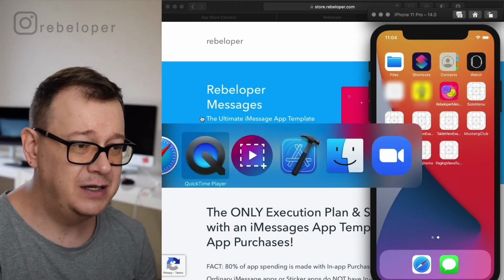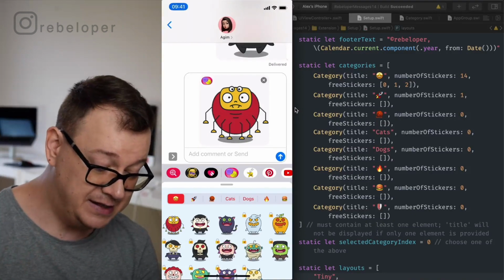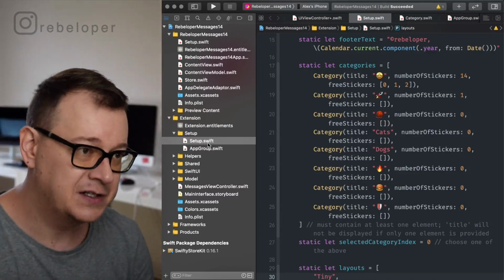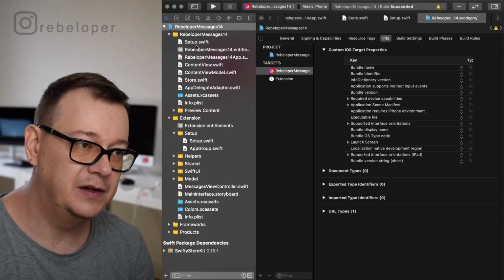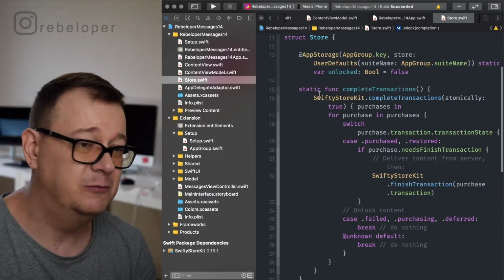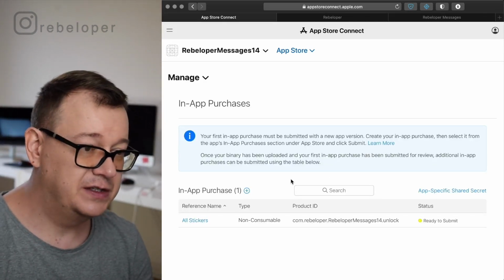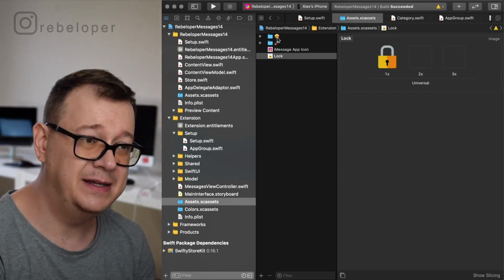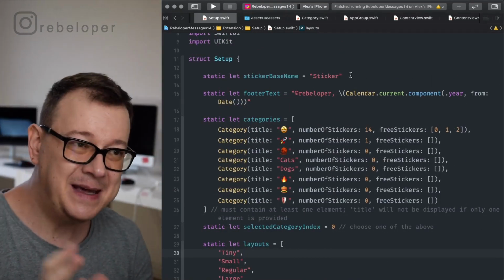iMessage App Xcode - How to Make your own iMessage Sticker App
Want to build your very own iMessage app? Here's Your Survival Guide! iMessage stickers are super popular nowadays and never be easier to build an imessage app in xcode.
Want to create imessage and have your stickers in imessage?
In this messagekit swift tutorial I'll show you how you too can Build an iMessage App within a few hours with my imessage app template. This imessage app is written in swift and is the only app out there as an in-app purchases in imessage app.
You will learn how to make imessage stickers specifically how to make text stickers. Making a messaging app used to be hard and involved creating a messagekit swift tutorial. But now we can do it within hours!
If you're contemplating whether you want to have an iMessage stickers app or just want to start your free iMessage stickers, then this video is perfect for you!
In this video I really want to give you some advice on how to put emoji on picture iphone, sticker application instructions, memoji stickers, chat stickers and much more!
If you're thinking about iphone stickers and how to create message apps without headaches… this video covers free text message stickers and everything about imessage sticker.
Rebeloper is here to help you in sticker on imessage.
Let's dive in and build some sticker apps for iMessage!
Note that Rebeloper Messages is also a stickers for imesssage. It is an imessage stickers pack extension too. So if you wanted to find out how to make a stickers pack this stickers pack extension tutorial is just for you!

About Rebeloer Messages:

The ONLY Execution Plan & Source Code with an iMessages App Template with In App Purchases!
Find out more here:
FACT: 80% of app spending is made with In-app Purchases.
Ordinary iMessage apps or Sticker apps do NOT have In-app Purchases in them...
Now you can let users download your app for free and try out some of your stickers and then pay for extra Stickers with In-app Purchases.

*** OLD VERSIONS OF REBELOPER STORE***

CHAPTERS:
00:00 INTRO
00:29 WHERE TO BUY
01:07 DEMO OF REBELOPER MESSAGES
06:28 GENERAL SETUP
09:28 MAIN APP
14:16 MAIN APP SETUP
16:12 EXTENSION SETUP
21:08 WHAT TO DO NEXT